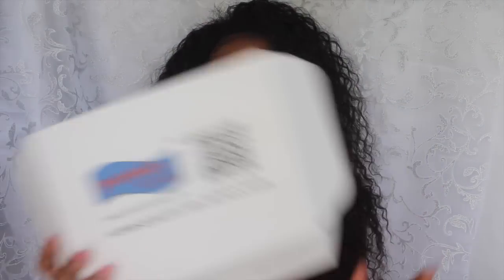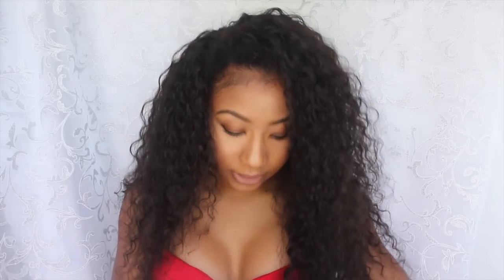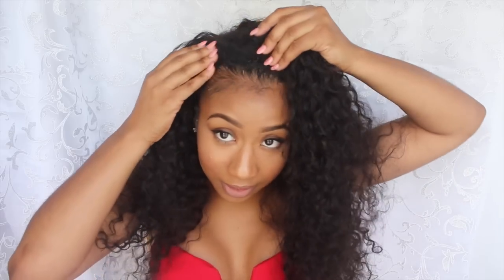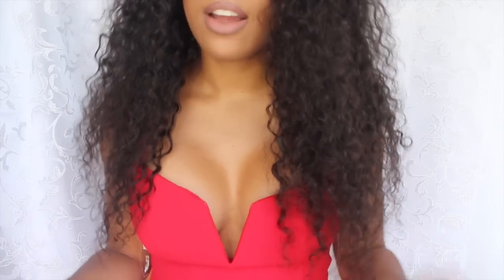♡ Premier Wigs • Big Sexy Curls •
Brazilian Virgin Hair Gorgeous Sexy Big Curls Full Lace Wigs
Length:22inches
Color:natural color
Size:Medium Size
180% extra heavy wig density.
Light brown lace color.
With adjustable straps and extra combs added in the back.
Natural hairline and with baby hairs around perimeter.
.also this wig can be worn high ponytail ,very natural looking

Promotion :
3.Bundles Deal:Buy thick and full sew in with super deals